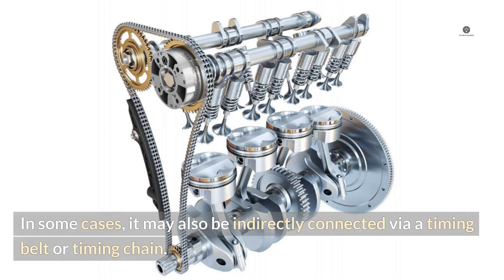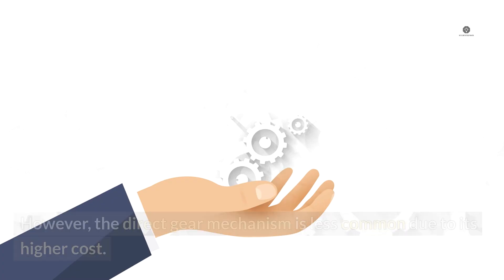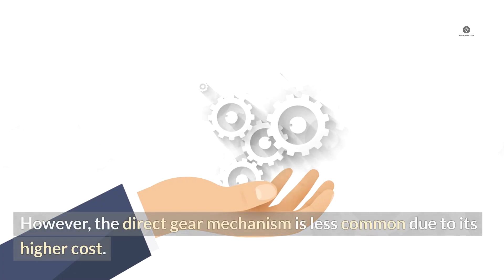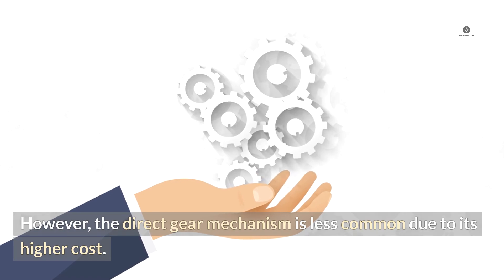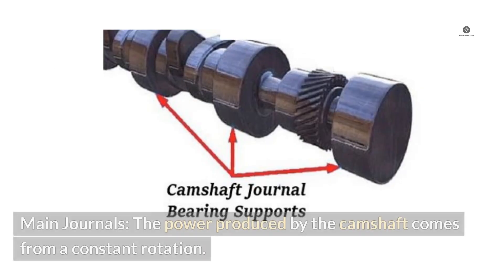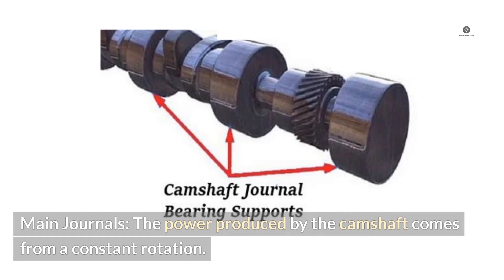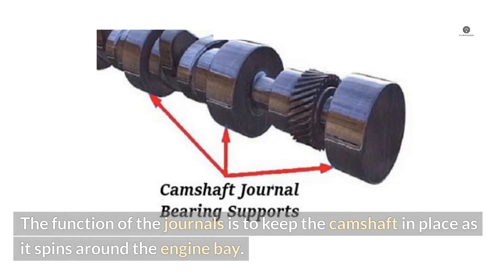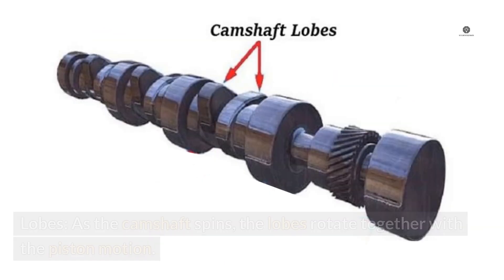Camshaft Explained!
Join us in this enlightening journey as we uncover the mysteries behind the camshaft! In this comprehensive video, we delve into the pivotal role of the camshaft in dictating your engine's performance.

From understanding its fundamental components to grasping its intricate function, this guide equips you with essential knowledge to navigate the inner workings of your vehicle's engine.

Whether you're a novice enthusiast or a seasoned mechanic, our detailed breakdown ensures you'll walk away with newfound insights into this crucial engine component.

🔧 Topics covered in this video:

Material Of Camshaft
Camshaft and Crankshaft Relationship
Major Parts Of A Camshaft

🚗 Elevate your automotive expertise and optimize your engine's functionality! Tune in now to become a camshaft connoisseur.